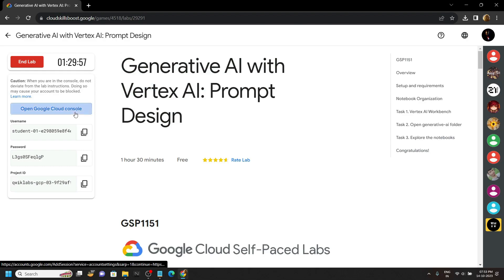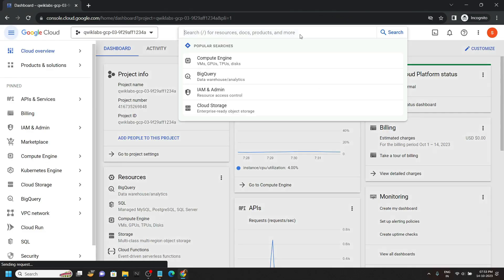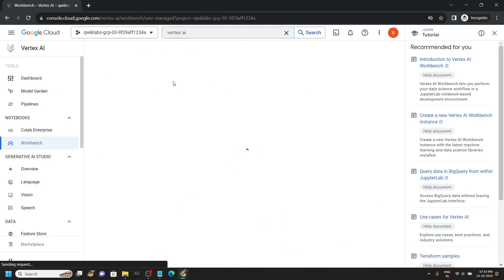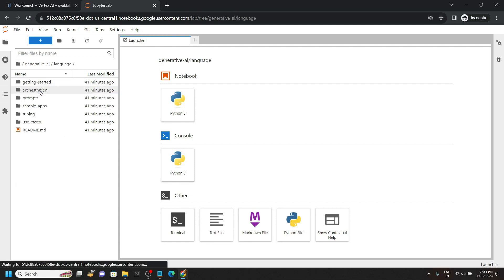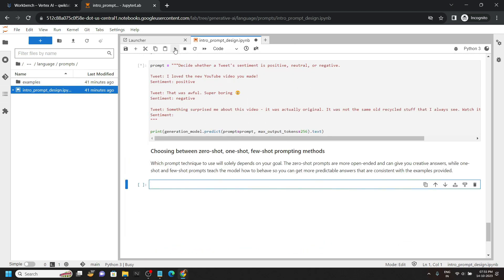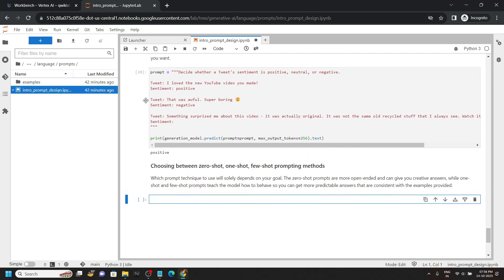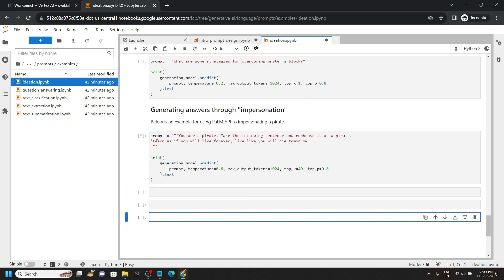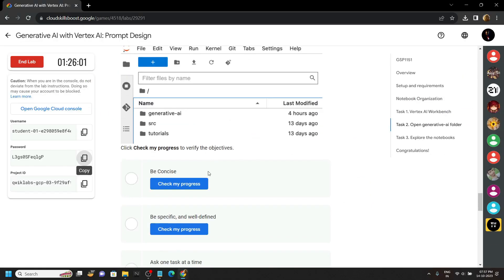Generative AI with Vertex AI: Prompt Design || [GSP1151] || Solution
Also, check out This solution Playlist for Gen AI of cloud jam🔥🔥

GSP1151
Google Cloud
The Arcade Challenge 2023
Generative AI with Vertex AI: Prompt Design
Generative AI with Vertex AI: Prompt Design  Solution